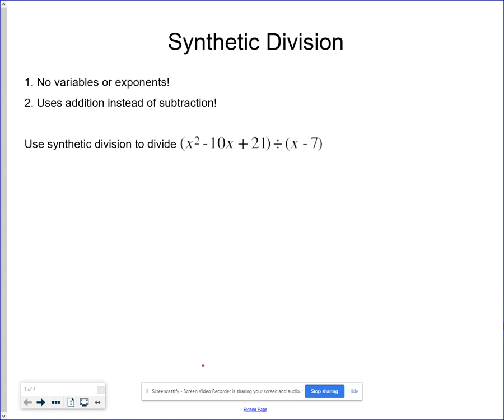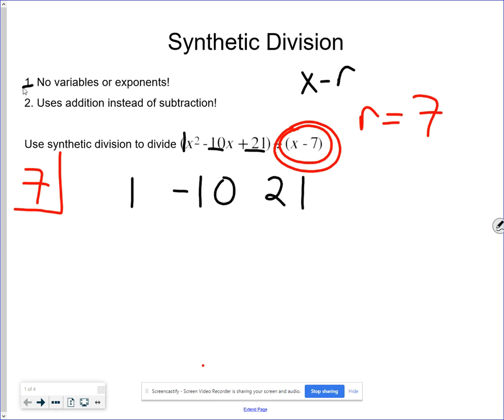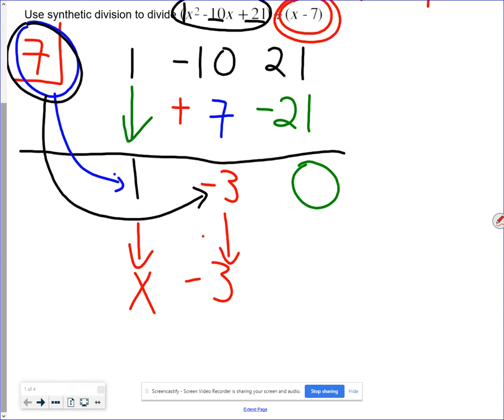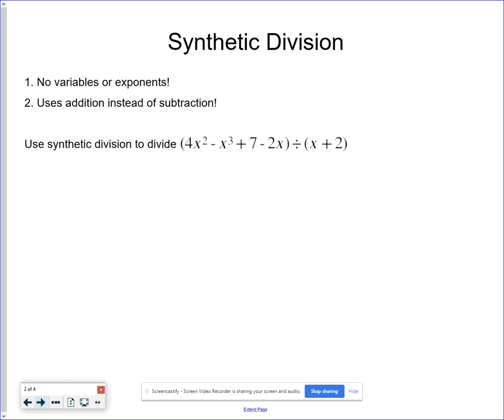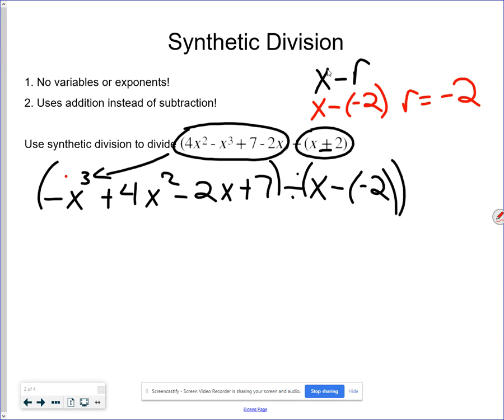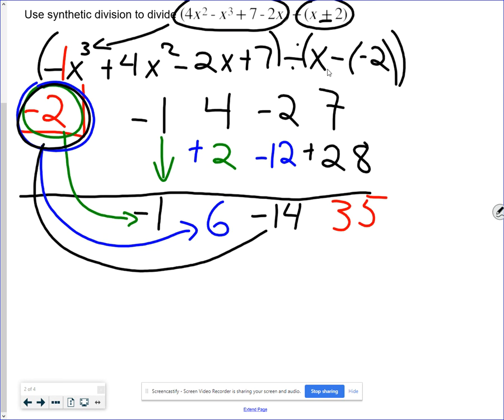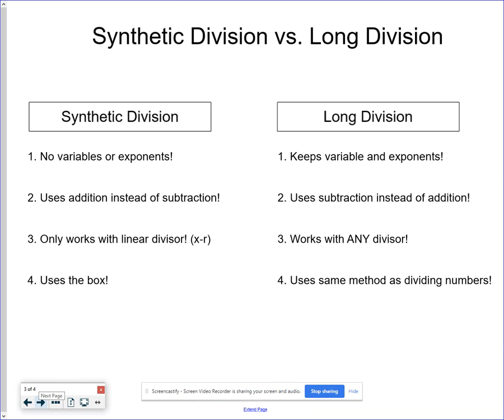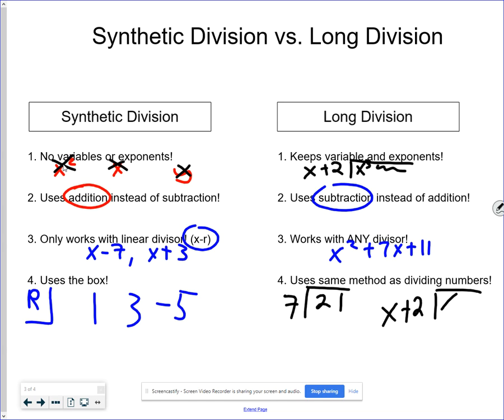Synthetic Division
Mr. Stuckey's lesson over Synthetic Division.